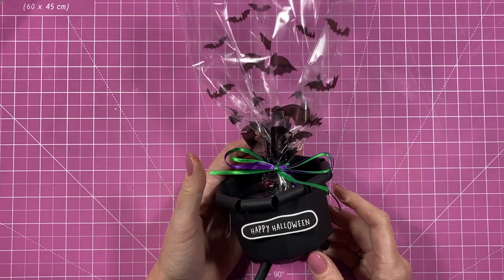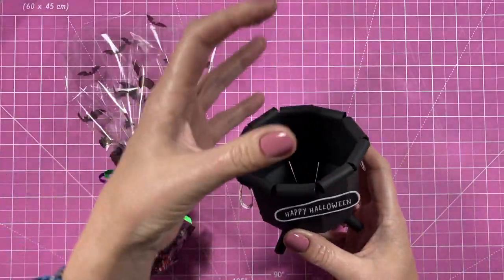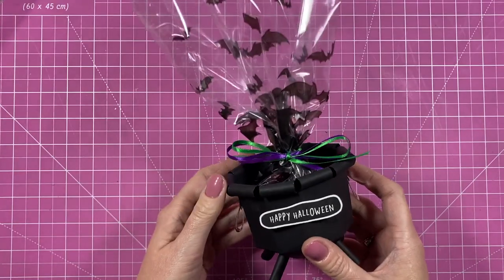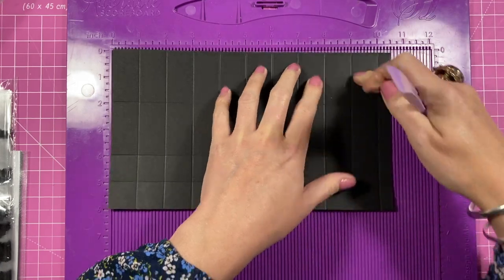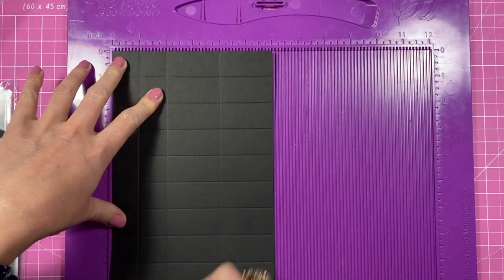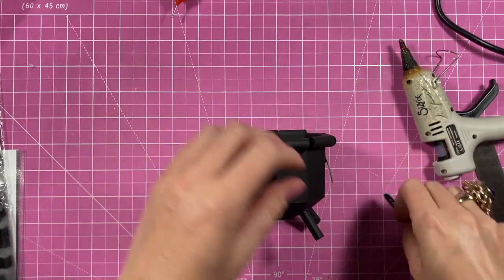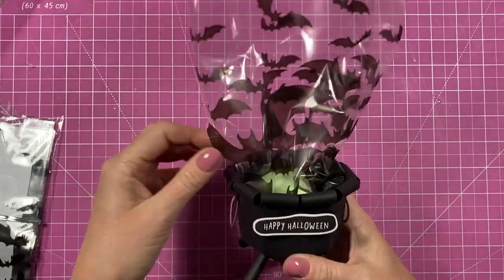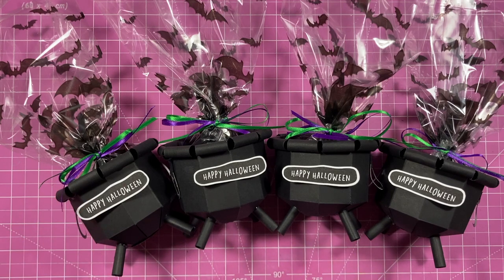DIY Witches Cauldron | NO SPECIALITY DIES NEEDED! Halloween Series 2021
Hi everyone, this tutorial kicks off my Halloween Series 2021. These adorable Witches Cauldrons will make the perfect table favours for your spooky Halloween parties or as a special Trick or Treat gift. Please check my links below for the products I used.

Cellophane Halloween treat bags
Halloween stamp set (SOLD OUT) However they still have the matching sticker book available for £1.99
The Amazon ribbon box I mentioned.
My Pink & Purple Scoreboard by Hunkydory.

Sam